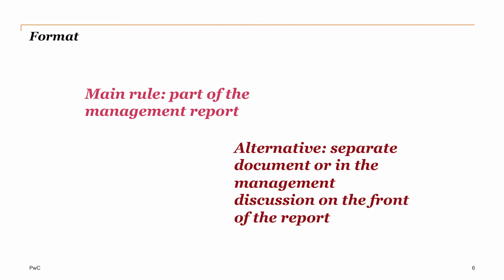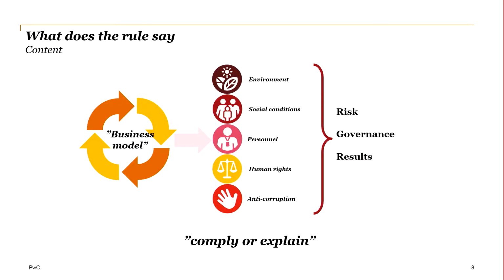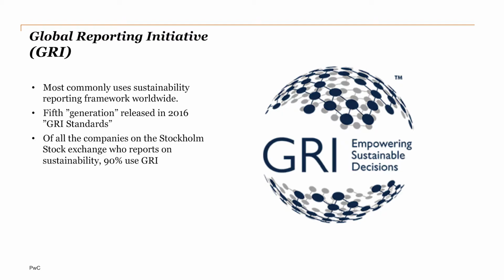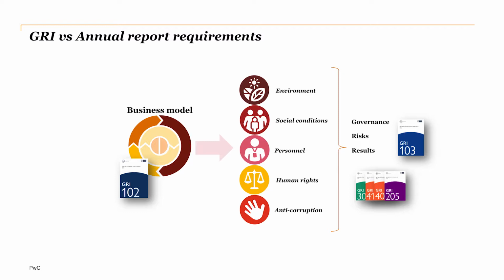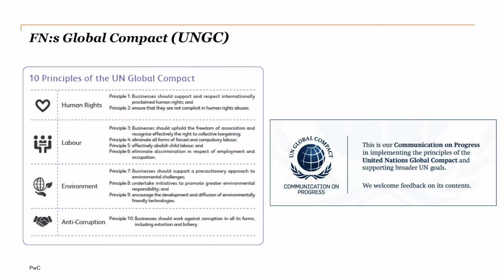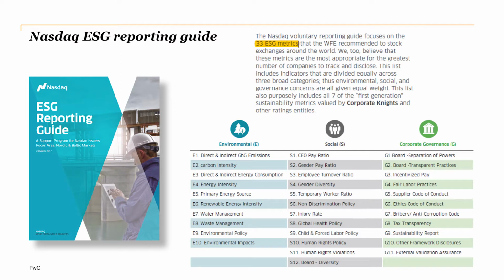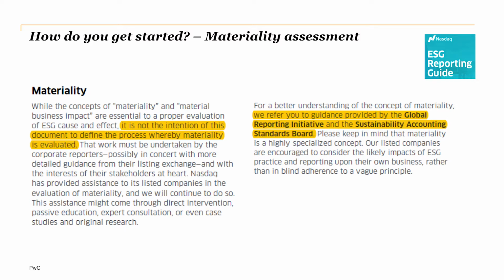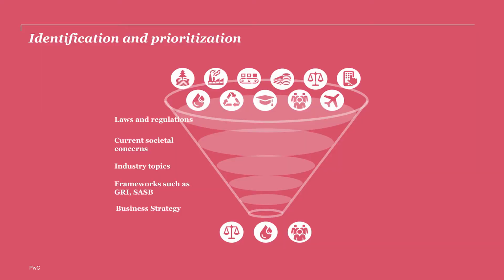The Nasdaq ESG Guide in a broader reporting framework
In March 2017, Nasdaq launched a voluntary ESG Reporting Guide to support our listed companies in the Nordic and Baltic markets in their ESG reporting. Watch this video with sustainability expert Fredrik Franke to learn, among other things, how the ESG Guide relates to other initiatives in the market and how to get started with your reporting.

You can find more information and download the ESG Reporting guide